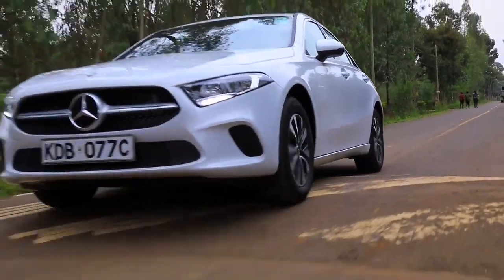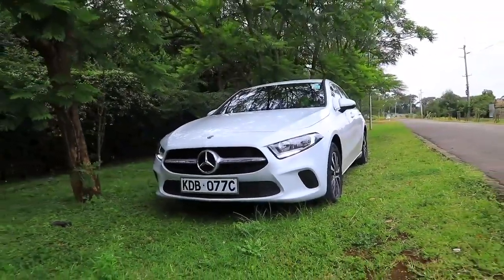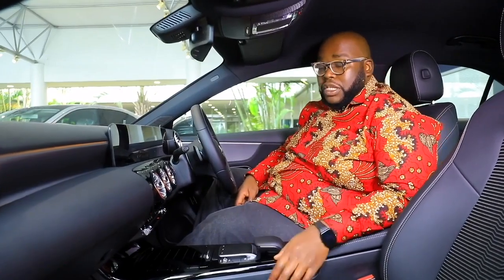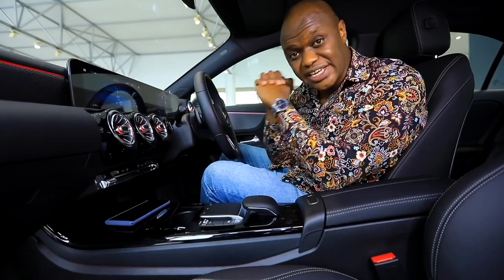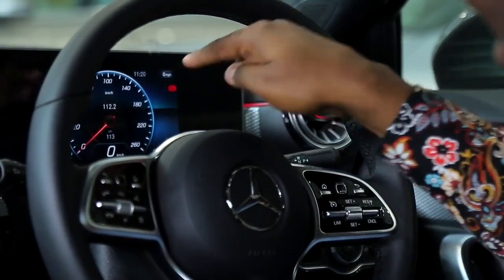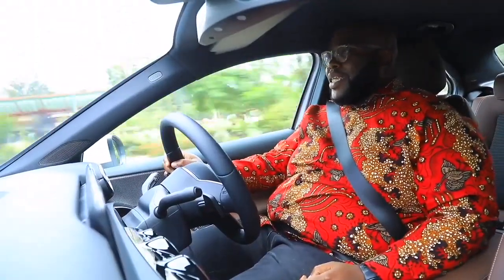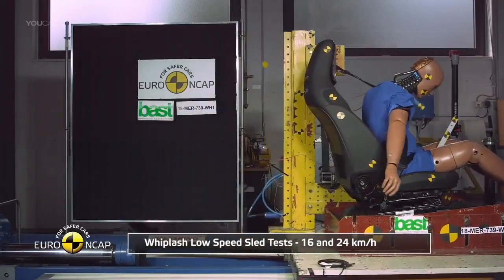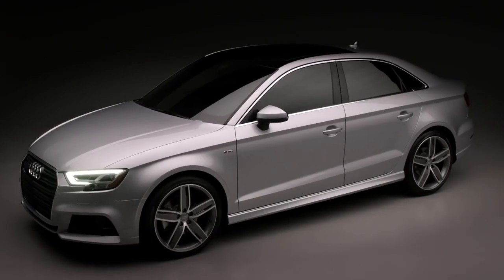Mercedes Benz A Class Review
We Review the Mercedes Benz A Class Sedan, is it the entry level Mercedes to have?